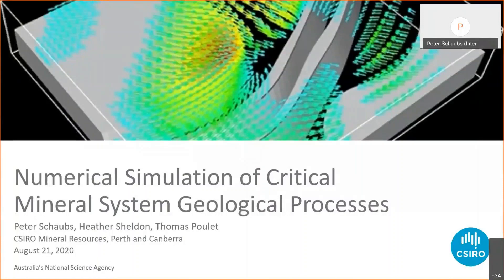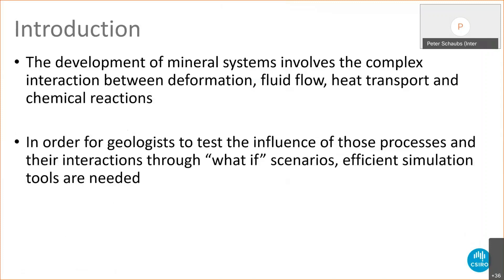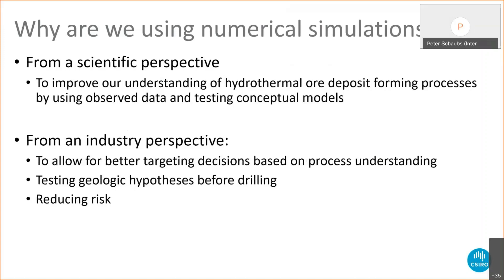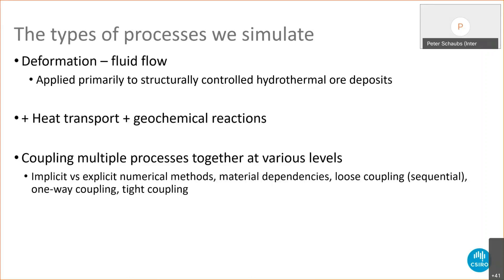Covideo Conference #11 Numerical Simulation of Critical Mineral System Geological Processes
By Peter Schaubs, Heather Sheldon and Thomas Poulet

Abstract: Mineral systems involve complex interactions between deformation, fluid flow, heat transport and chemical reactions. In order for geologists to test the influence of these processes and their interactions through “what if” scenarios, efficient simulation tools are particularly useful. In many systems understanding fluid flow is critical to the conceptual understanding of the system and advancing our predictive capabilities. In our presentation we show how numerical simulations of hydrothermal mineral systems provide an important tool for improving our understanding of fluid flow and other key processes that operate in mineral systems, and for predicting the signatures and/or locations of hydrothermal mineral deposits.

To do this we use numerical simulation at both ends of the hypothesis testing spectrum to cover: (1) conceptual models to explore fundamental aspects of poorly-understood processes such as fluid flow through fault systems, or episodicity and periodicity related to deformation, and (2) simulations incorporating multiple components (e.g. complex geological architecture, multi-physics, temperature- and pressure-dependent material properties, heterogeneous material property distributions) but with simplified underlying physics. In this way we may account for a detailed understanding of a single phenomenon in some models, or for more complex process interactions involving several phenomena in other models.

Short speaker bios:

Dr Peter Schaubs completed his PhD at the University of Melbourne, has been at CSIRO since 1999 and currently leads the Structural Geology and Modelling Team. His primary scientific driver is to progress our understanding of the effects of deformation on the formation of hydrothermal ore-deposits in order to reduce both the time and costs associated with exploring for these deposits. In order to achieve this he uses a combination of structural geology, 3D model building, and expertise in numerical modelling.

Dr Heather Sheldon completed a PhD on "Numerical modelling of reactive fluid flow and deformation in geological systems" at Liverpool University (UK) in 2003. Since then she has been a research scientist at CSIRO, where she has been involved in the development and application of numerical modelling tools for mineral exploration and geothermal systems. A particular focus in recent years has been on transferring desktop computer-based workflows into tools that can be run on supercomputers. The new supercomputing workflow is now well-established, and has produced results that are providing insights into mineralisation in the Northern Territory.

Thomas Poulet graduated in 2000 from the Ecole Polytechnique (France) and in 2002 from the French National School of Telecommunications. Since joining CSIRO in 2003 he has been working on various projects aiming at transforming mineral deposits' formation understanding from a qualitative to a quantitative and predictive science, leading to a PhD in geology on modeling multi-physics geological processes at the University of Western Australia in 2012.  He has also been involved in geothermal research and petroleum engineering. His current research activities focus on multiphysics instabilities in porous media.